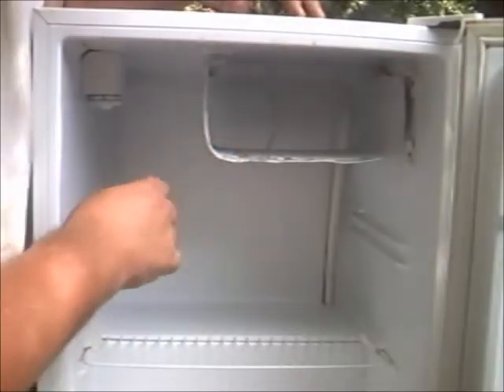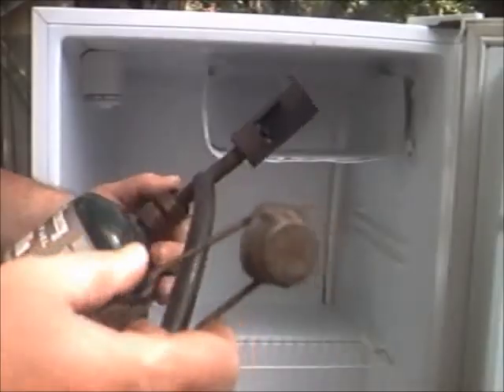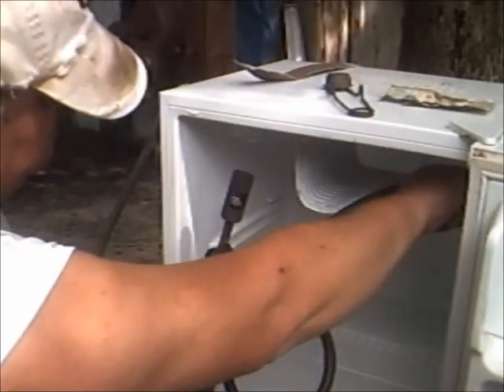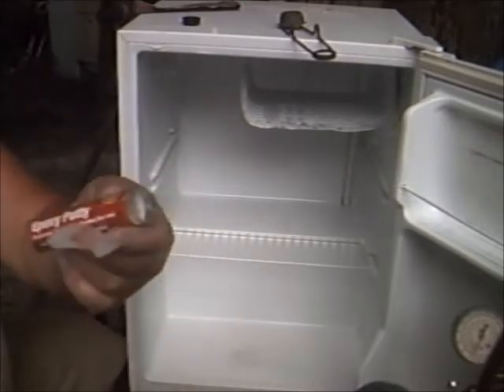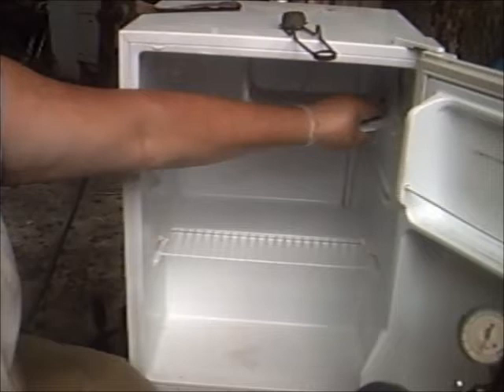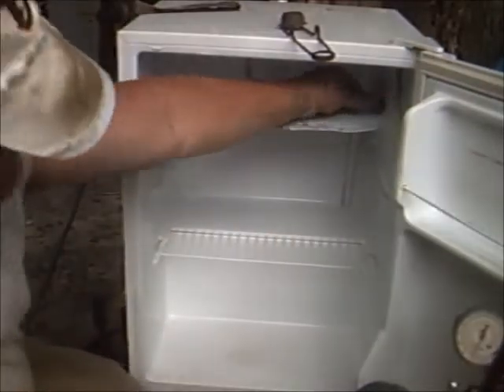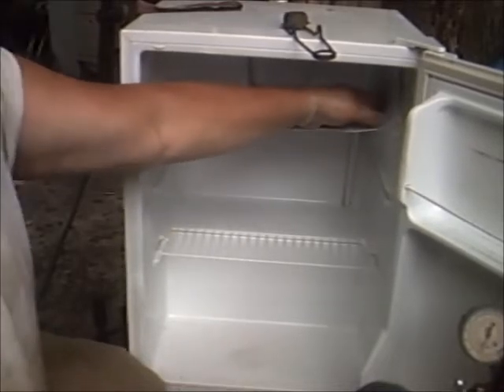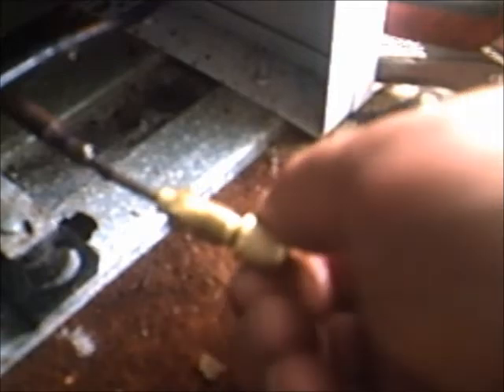Mini Frig Freon Leak: Repair and Recharge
In this video I use a halide torch to find the leak, I repaired the hole with epoxy putty, evacuated the air out of the system to neg 30 on the low side gauge, and recharged to 5 PSI on the low side. -PawPaw